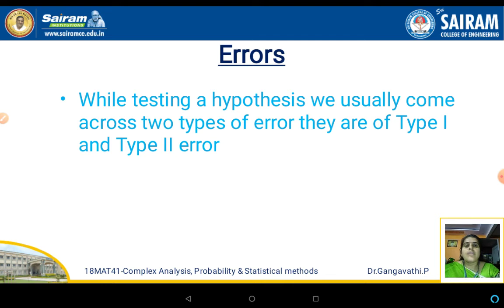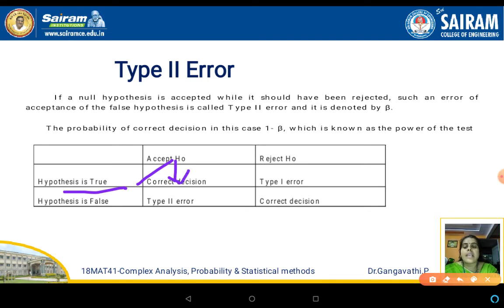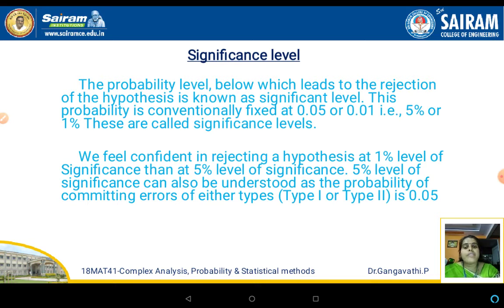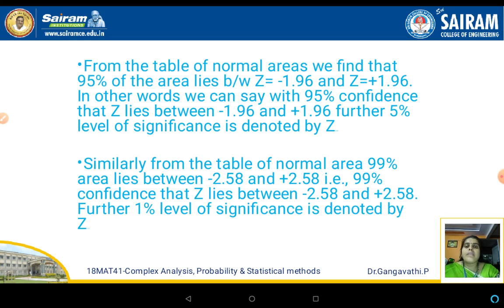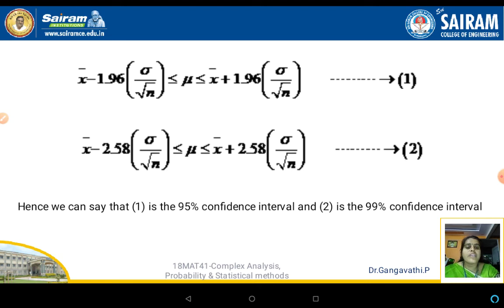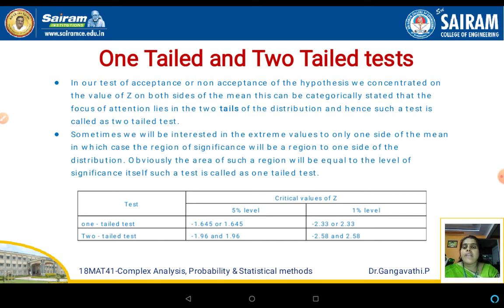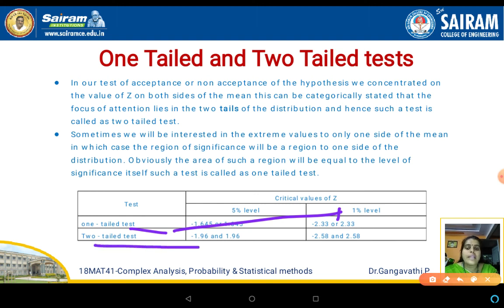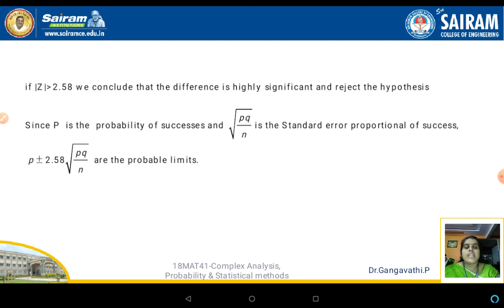Lecture video _18MAT41_Module 5_Sampling distribution 2_Dr.Gangavathi.P